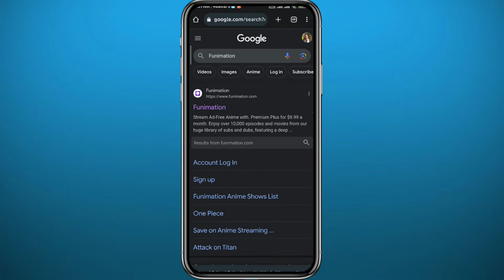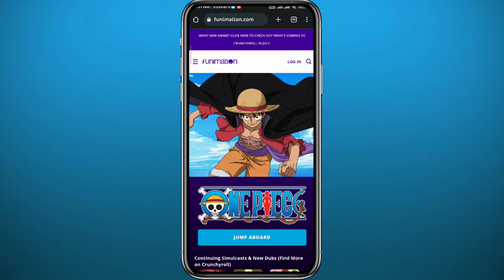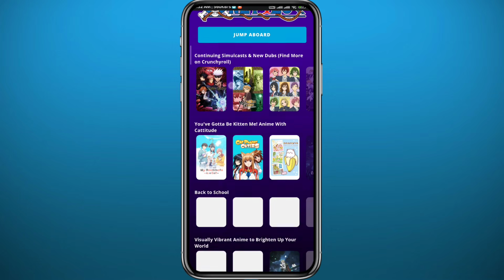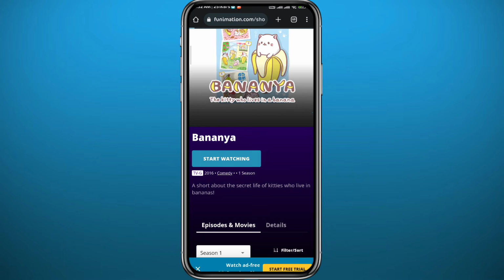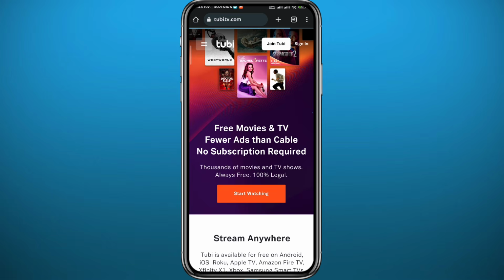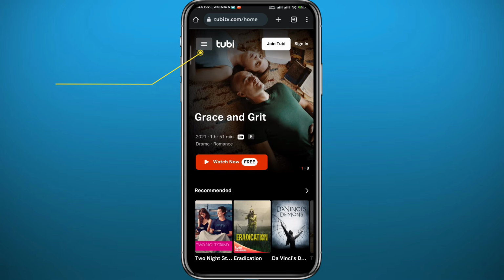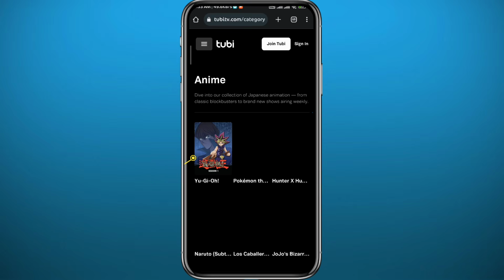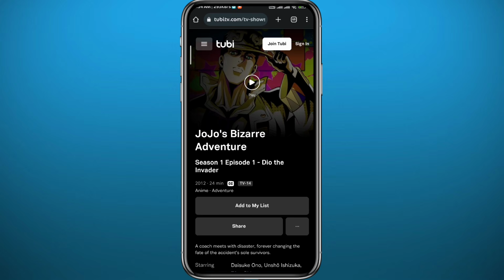Top 3 BEST Websites To Watch Anime For Completely FREE (2026)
3 Best Websites To Watch Anime For Completely FREE (2026)

Do you want to know the best websites to watch anime for completely free? Then this is the video for you! I will show you how to watch anime for free on PC/Mobile.

This is a step-by-step tutorial on where to watch anime for free in 2026. You can learn the best free anime streaming sites for PC and Mobile, so don't worry.